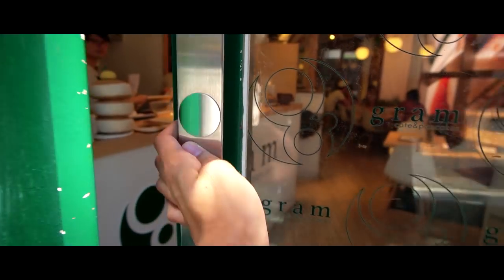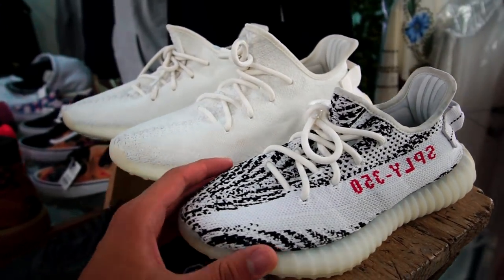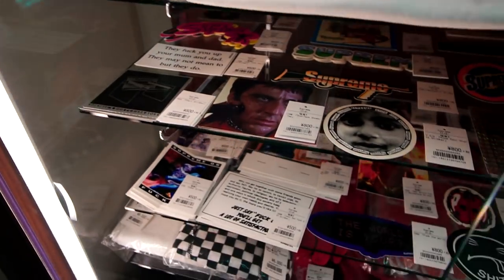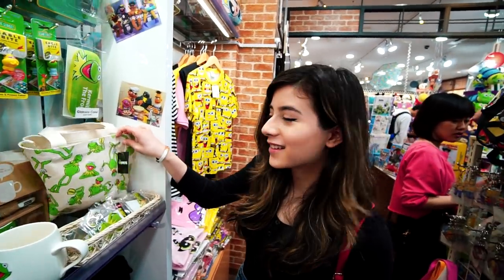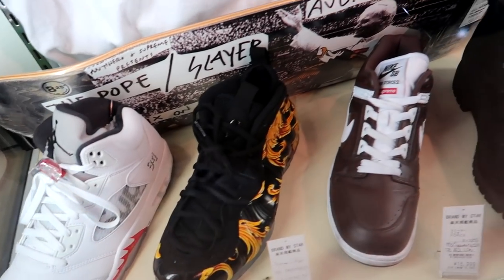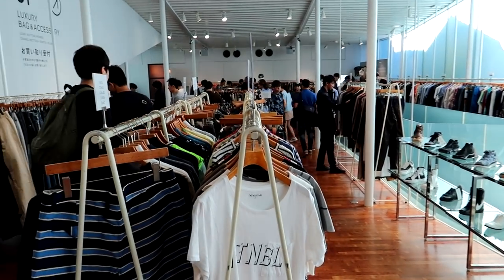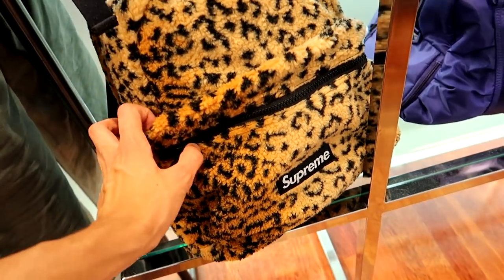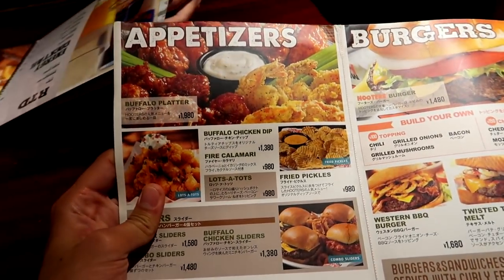Thrift Shopping in JAPAN! CHEAP YEEZYS, SUPREME, OFF-WHITE, BAPE!